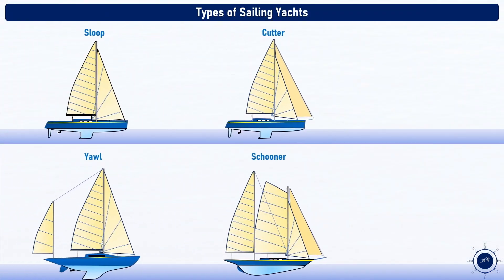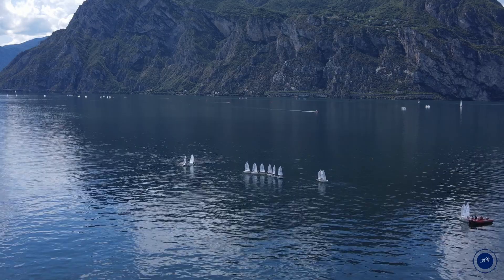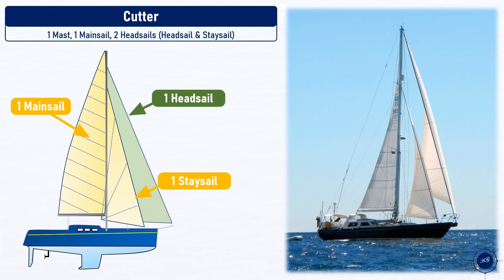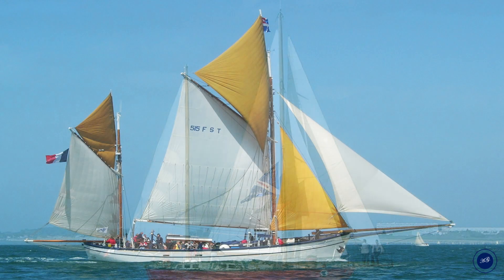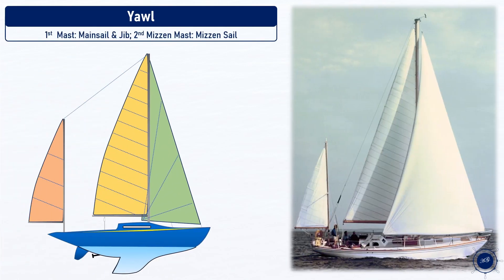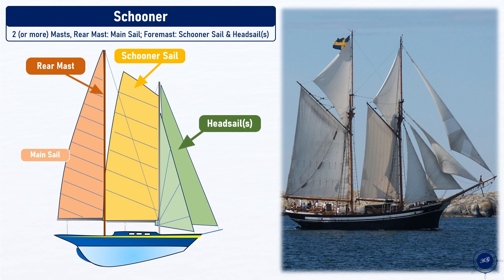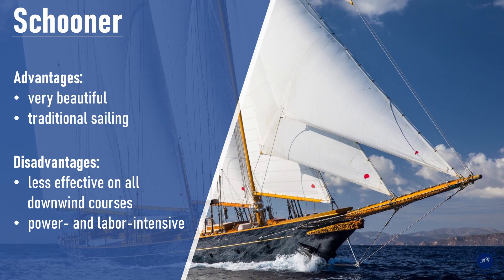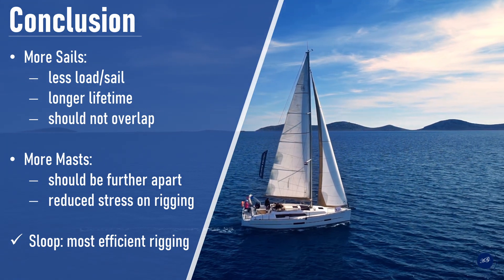Rigging Types Explained & Sails: Headsail, Jib etc. - Boating for beginners, Bootsführerschein SBF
There are numerous variations of sailing boats. Depending on the number of masts on a ship and the number and shape of the sails, there are different types of rigging. The rigging describes the structure of the rigging or rig.

Time codes:
00:00 Introduction
00:40 Cat Rigging
01:49 Sloop
02:34 Cutter
03:32 Ketch
05:01 Yawl
05:56 Schooner
07:21 Overview
08:09 Conclusion